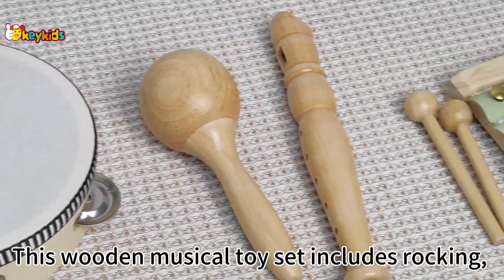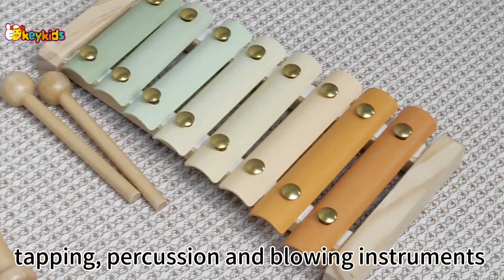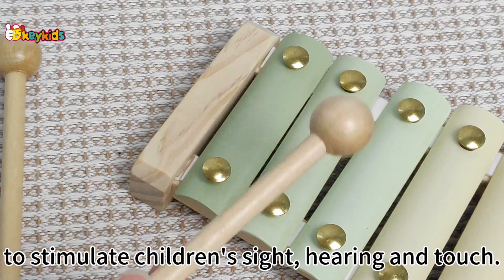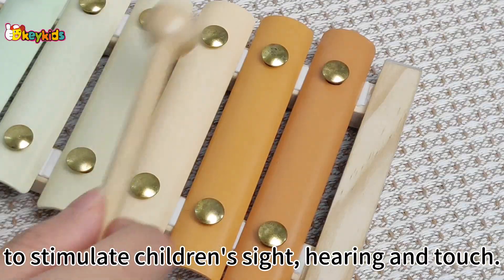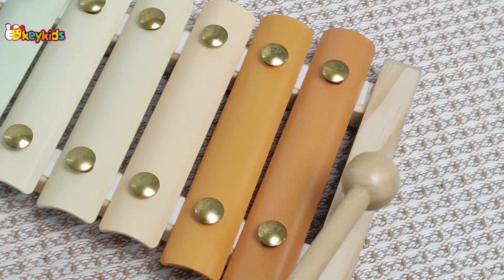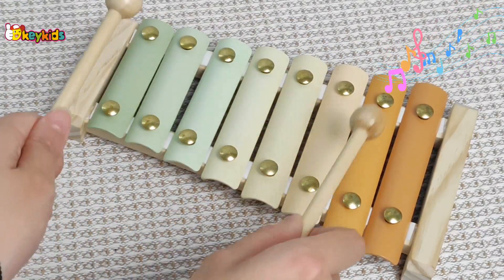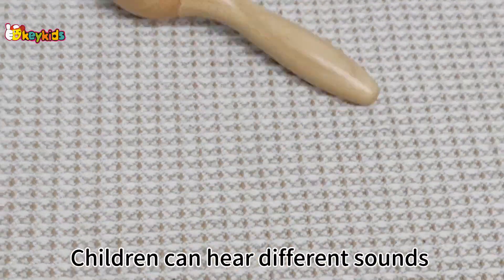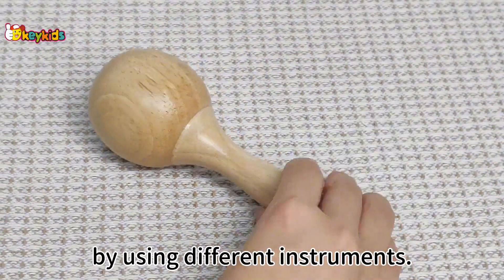Hear Different Sounds with Okeykids Wooden Musical Instruments Set for Kids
This wooden musical toy set includes rocking, tapping, percussion and blowing instruments to stimulate children's sight, hearing and touch.Children can hear different sounds by using different instruments.It helps to develop children's sensitivity and rhythm perception of music, improve creativity and the ability to distinguish between instruments, and develop children's interests.